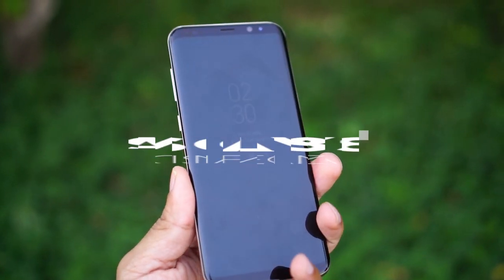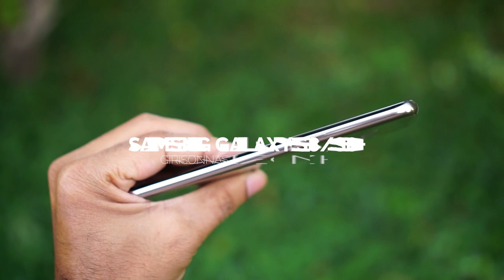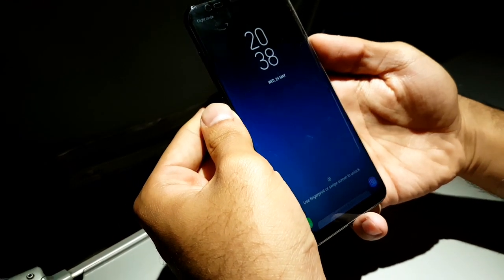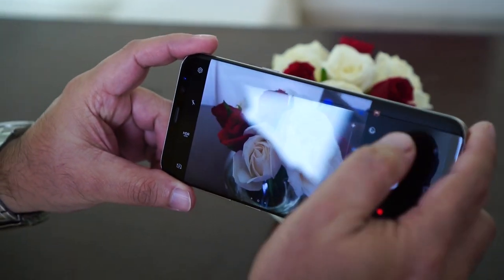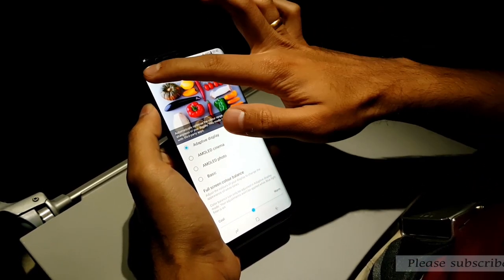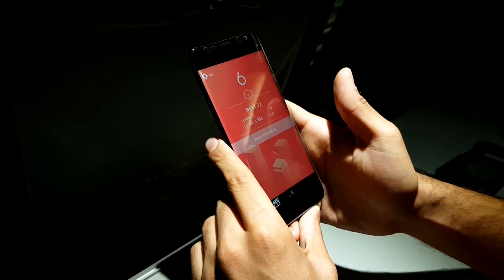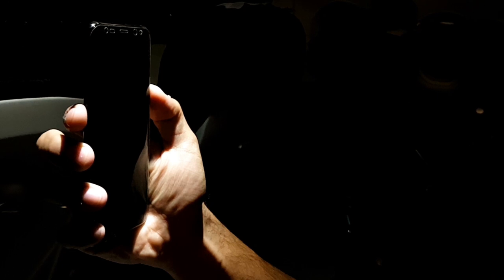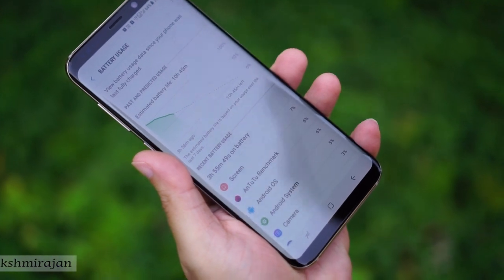Samsung Galaxy S8 Plus Review, Features, Bixby, Specifications in Tamil | Tech Tamizha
The King of Android Smartphones - Samsung Galaxy S8 is here. Let's see the Samsung Galaxy S8 Plus Review in Tamil.